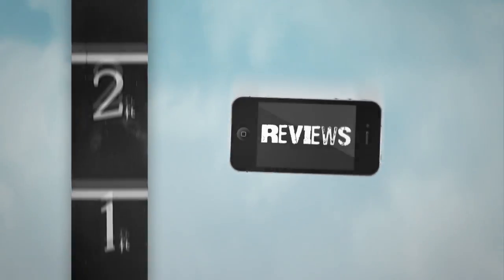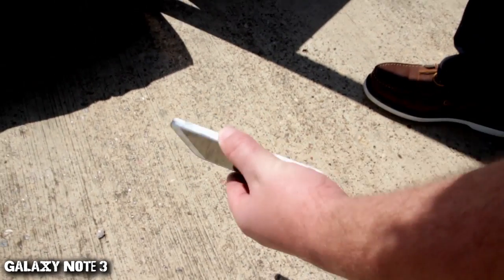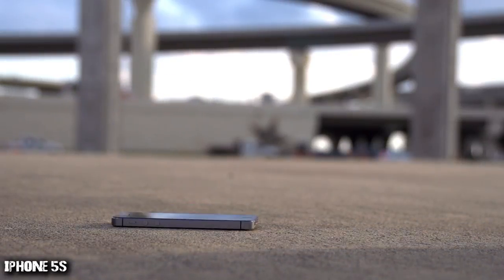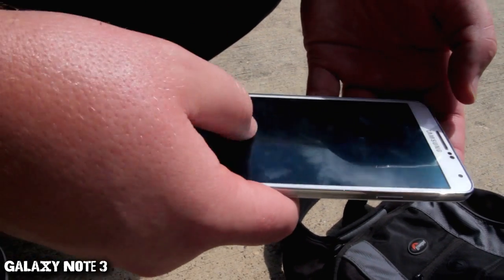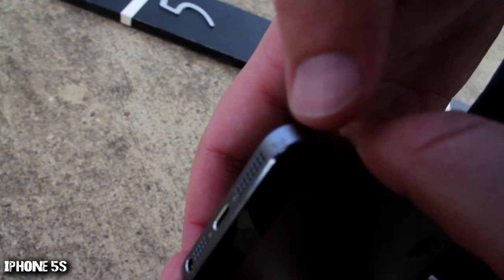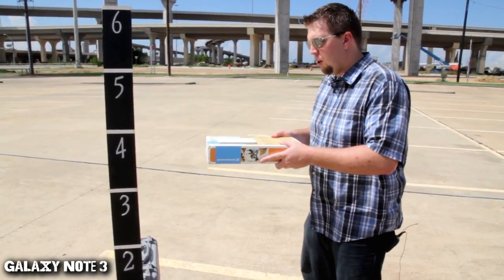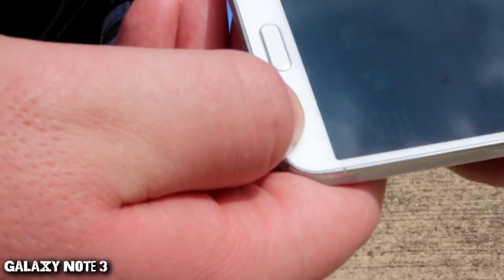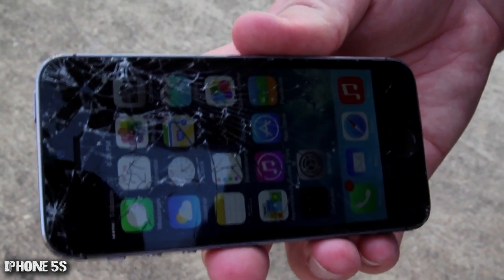Drop Test: Galaxy Note 3 vs iPhone 5s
Low Cost Geeks

This week we put the new Samsung Galaxy Note 3 to the test against Apple's new iPhone 5s. The result is surprising considering that the Note 2 failed even on the corner drop. Hopefully this trend continues! We have to give kudos to Samsung this time through for delivering a solidly built product.

Be sure to check us out on Facebook!